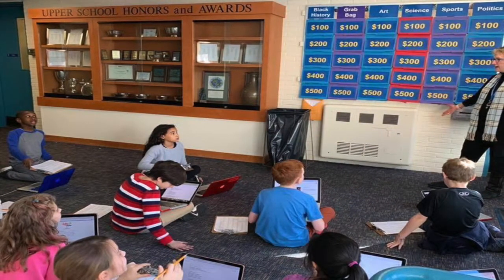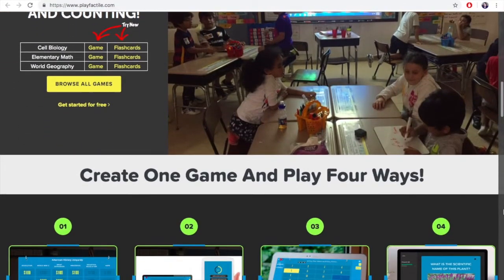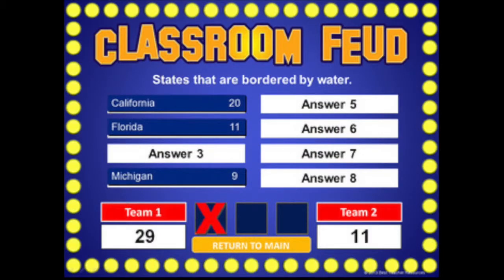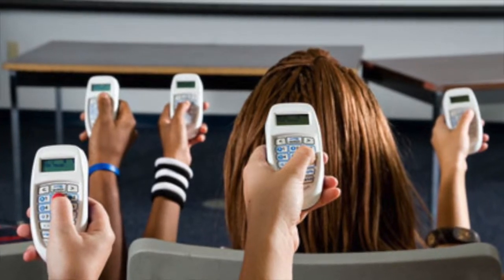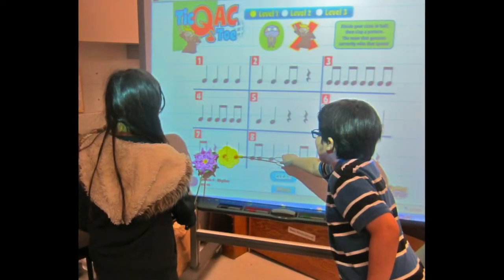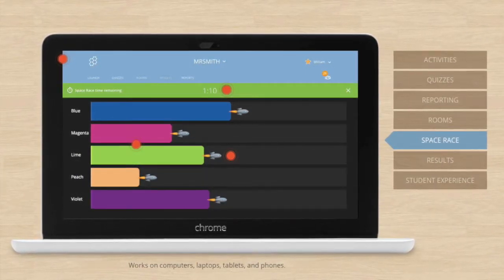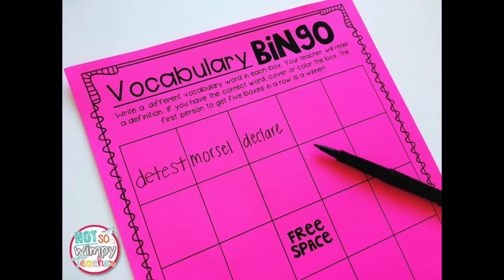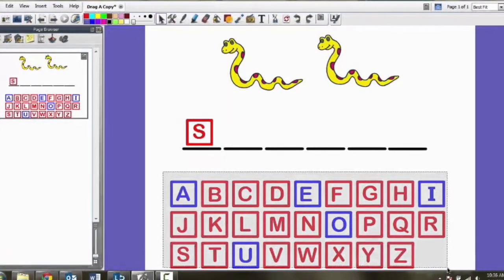Using Academic Games to Increase Student Engagement